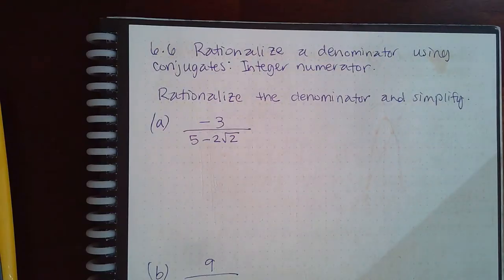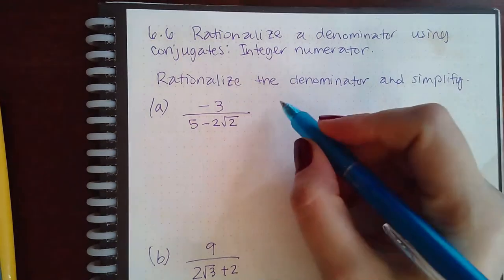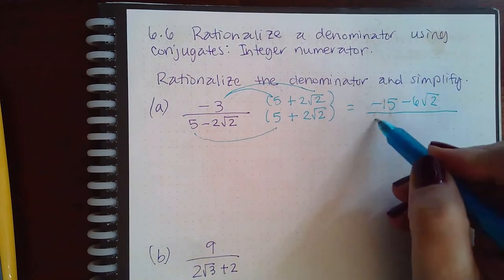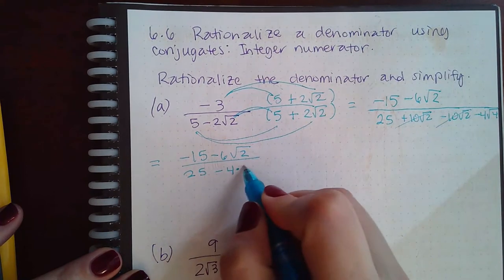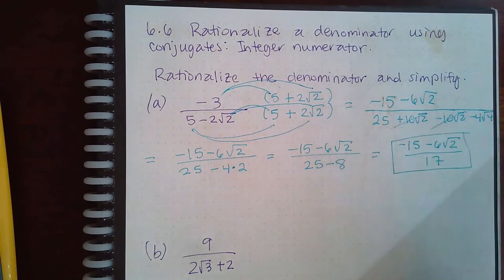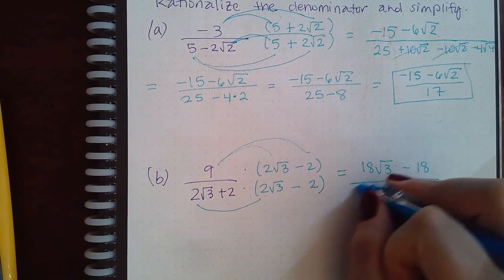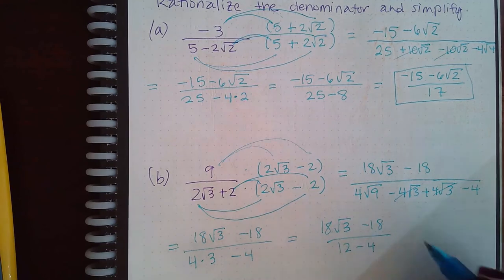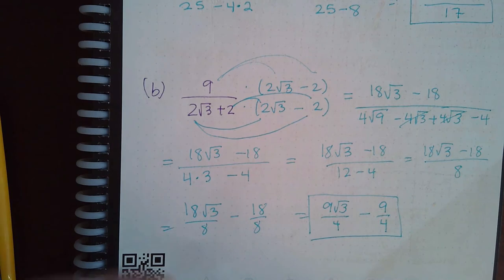6.6 Rationalize a denominator using conjugates Integer numerator